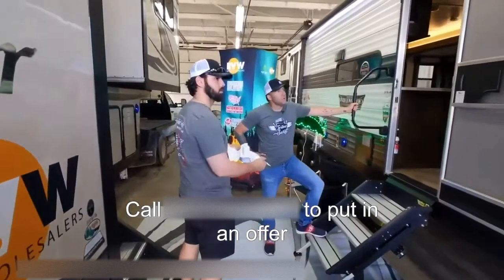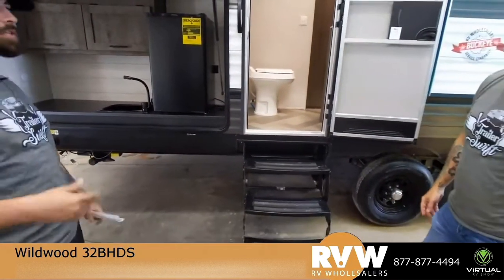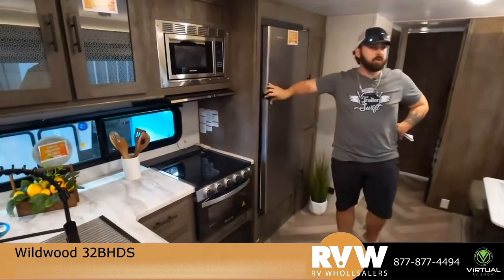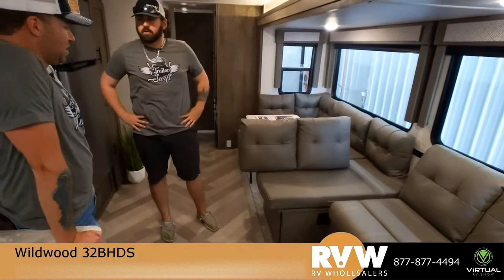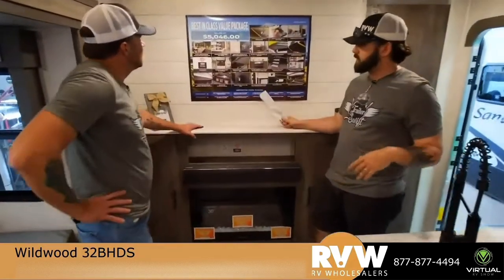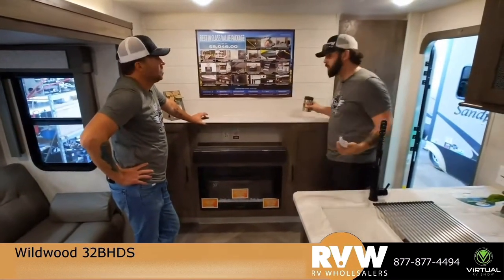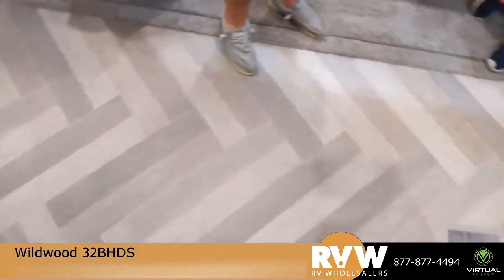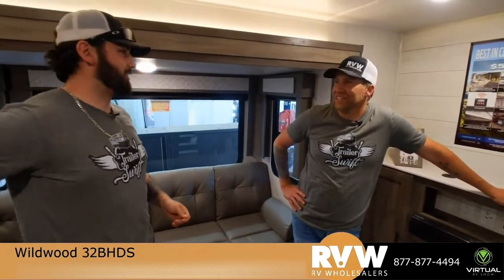2020 Wildwood 32BHDS Travel Trailer Walk-Through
Check out this walk-through on the 2020 Wildwood 32BHDS by Forest River.